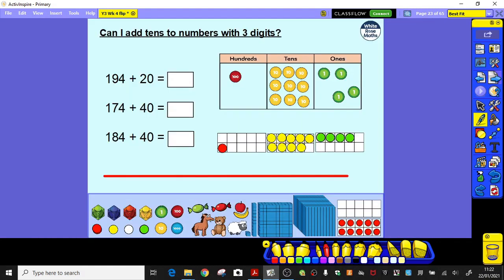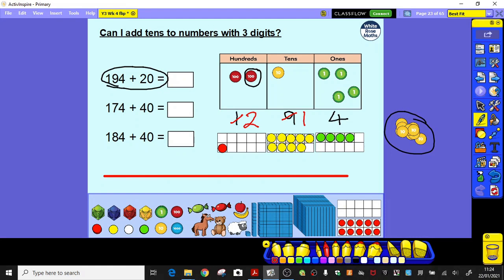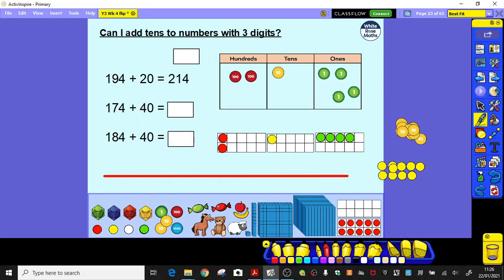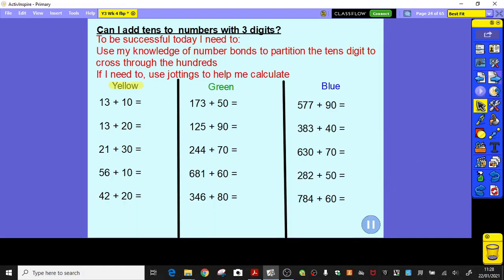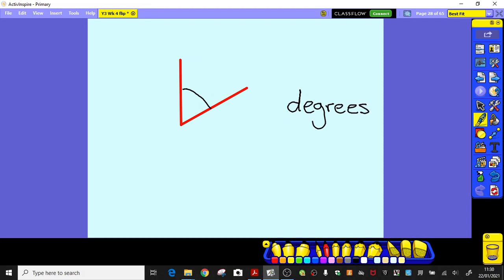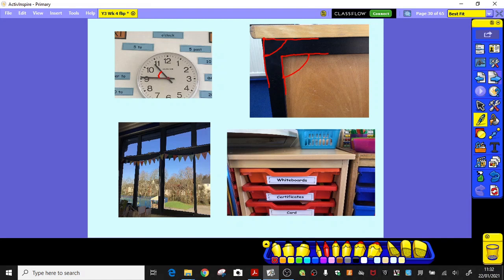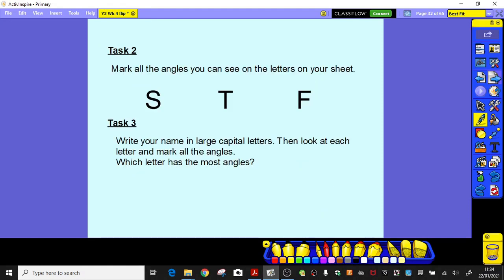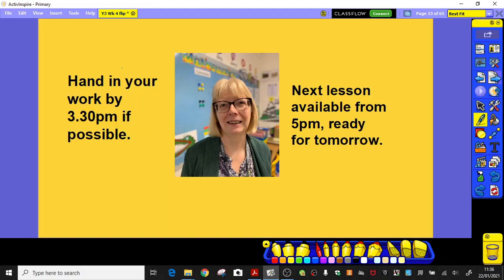Y3 Wk 4 Maths Tuesday